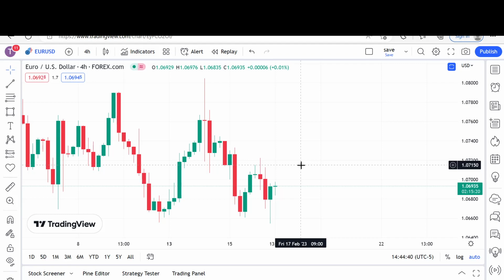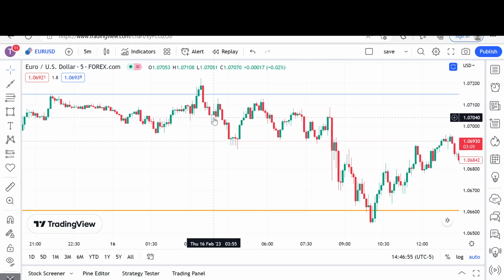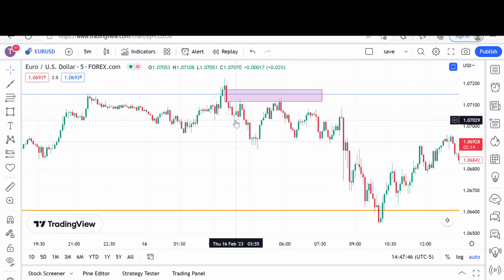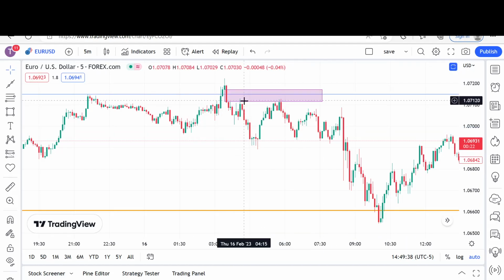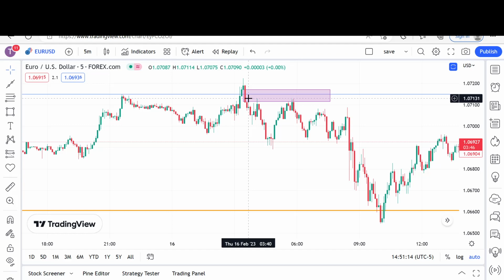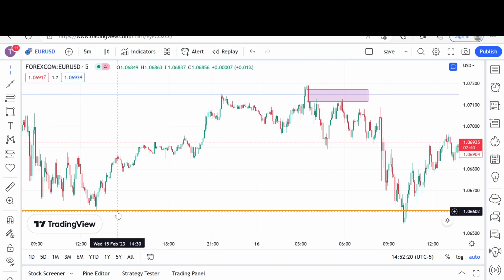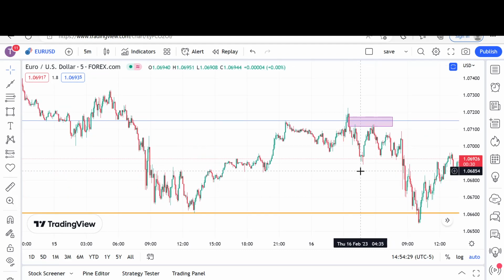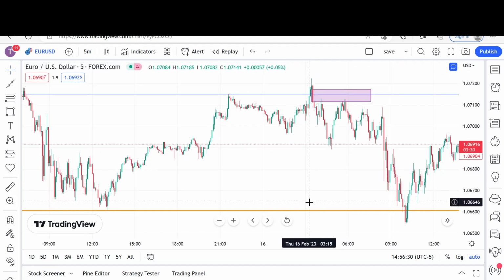EURUSD Chart Breakdown (ICT 2022 Mentorship Example Setup)